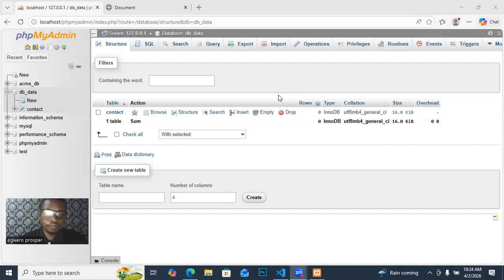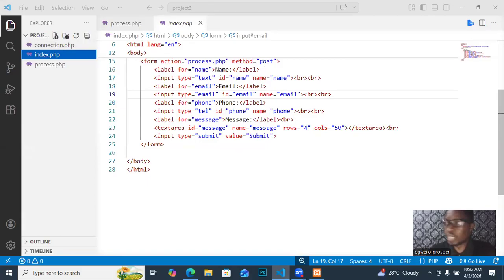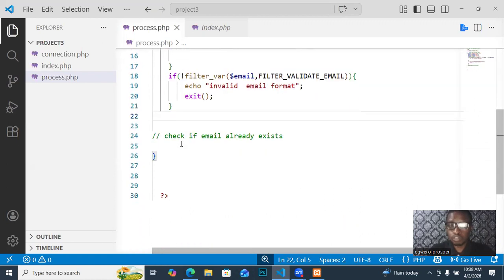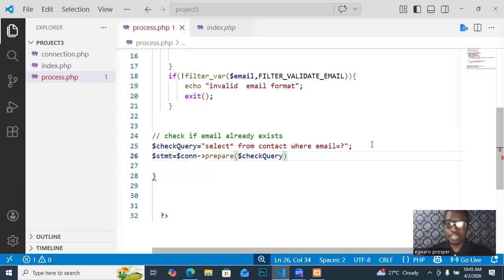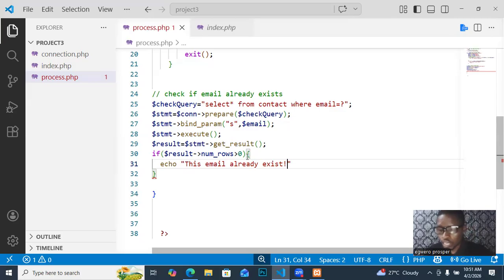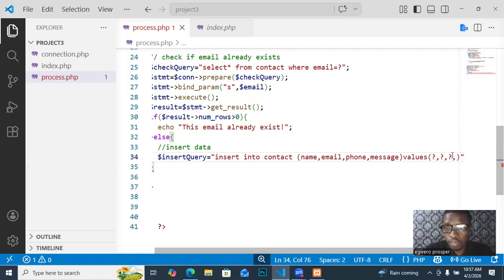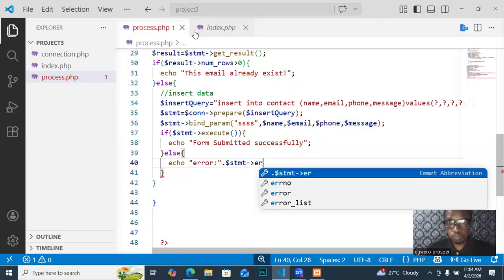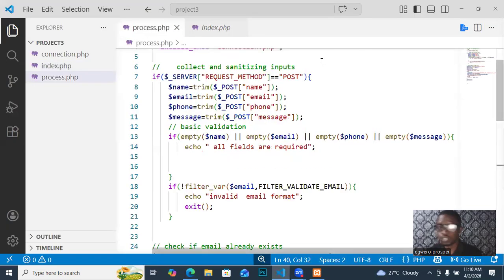web Development Training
PHp Data Processing